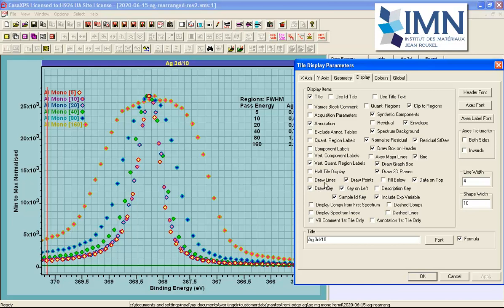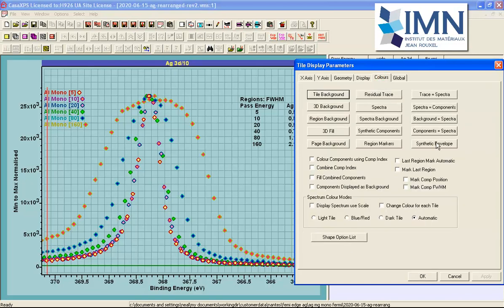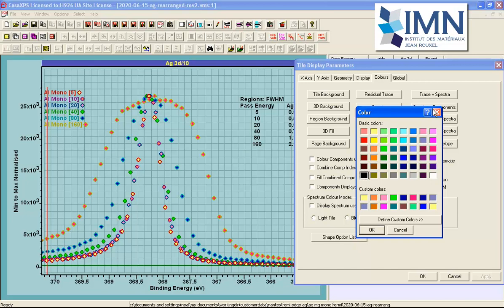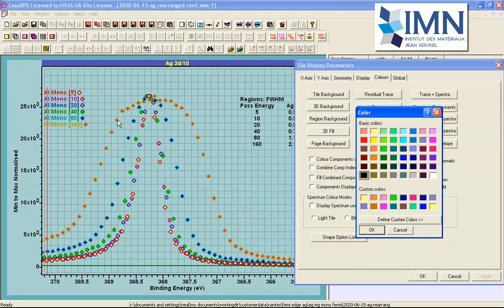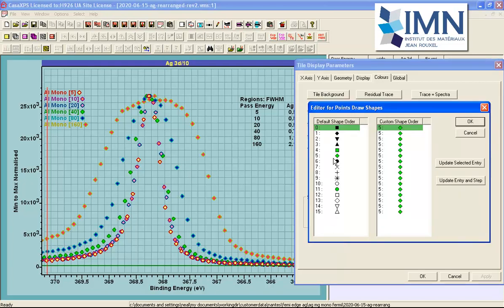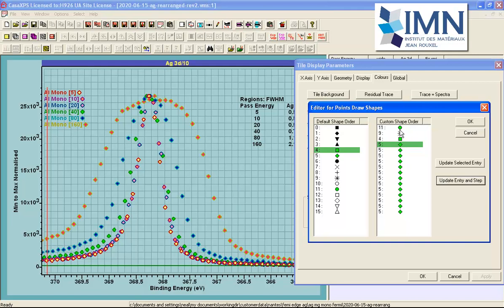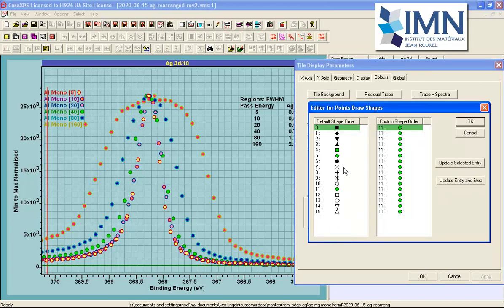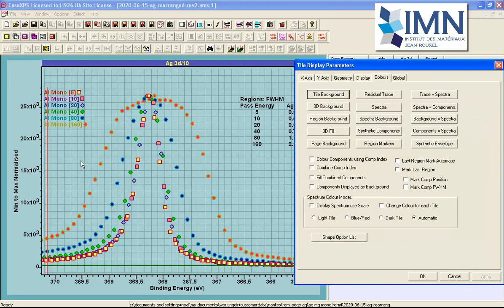Drawing data as points in CasaXPS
The number of and options for drawing data as points are enhanced in CasaXPS 2.3.24. This video illustrates how shapes and colours for shapes are configured in CasaXPS 2.3.24.